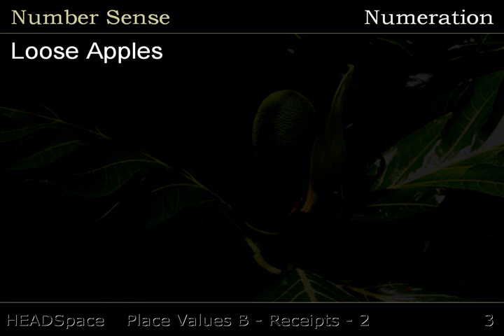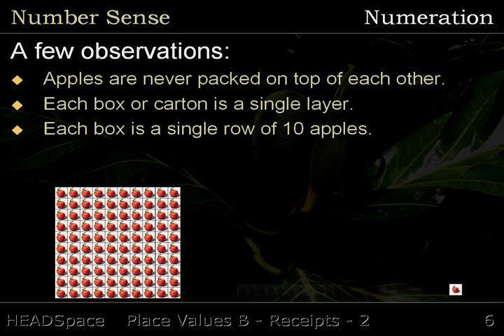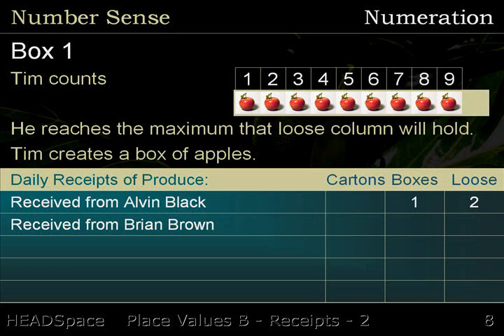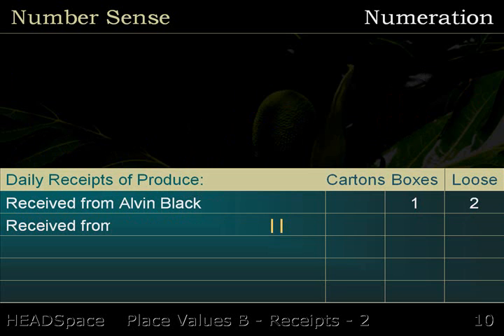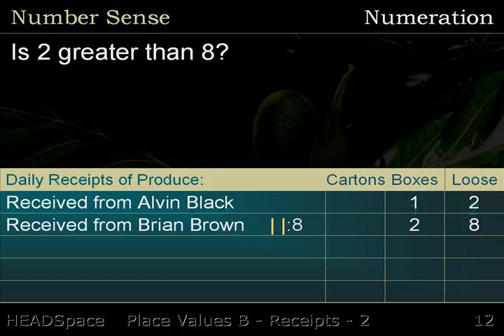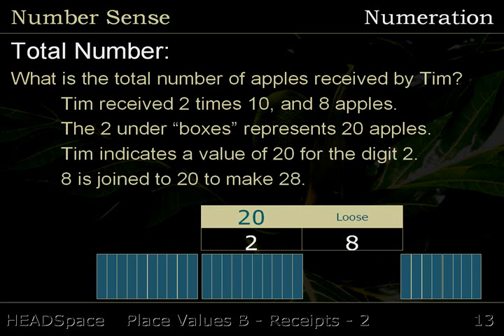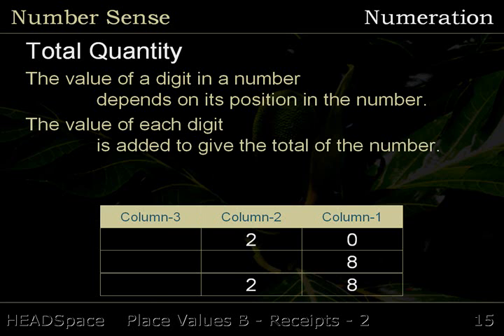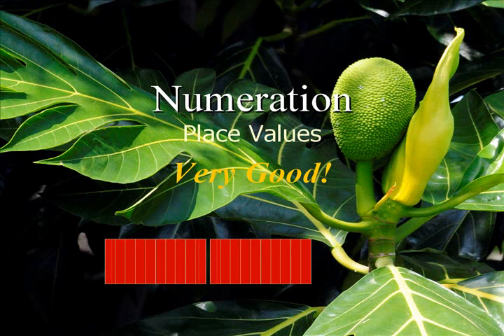Numeration - Place Values 1b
Lessons in Place Values